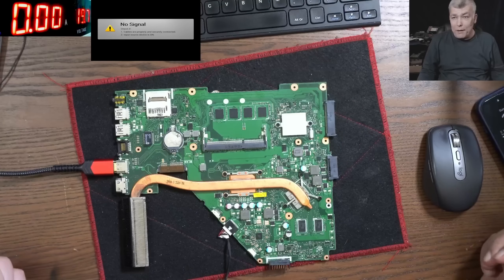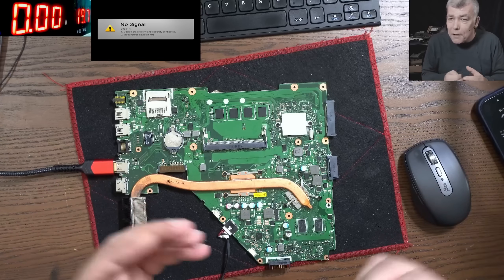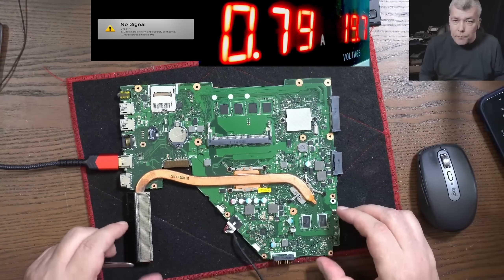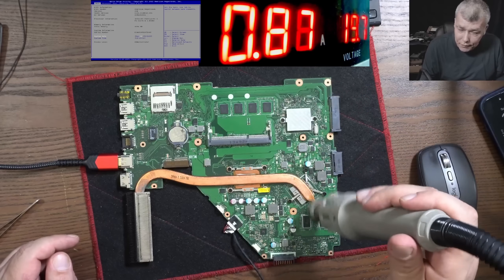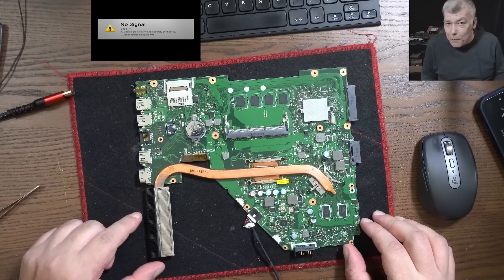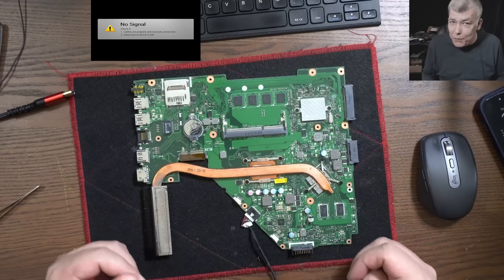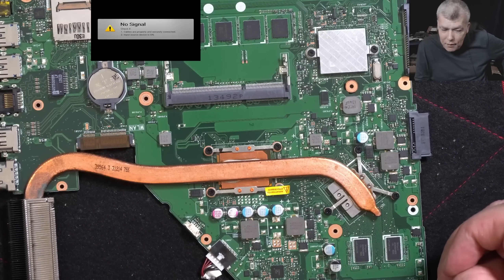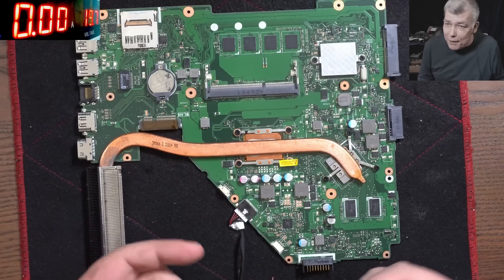That's why the MOSFETS are getting burned - A pretty cool experiment